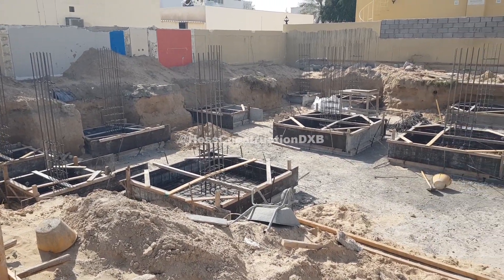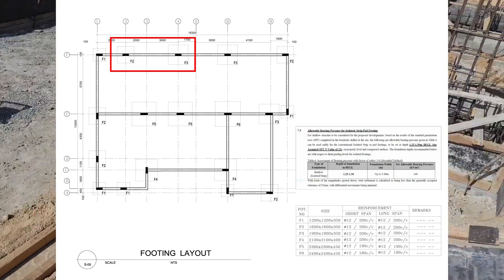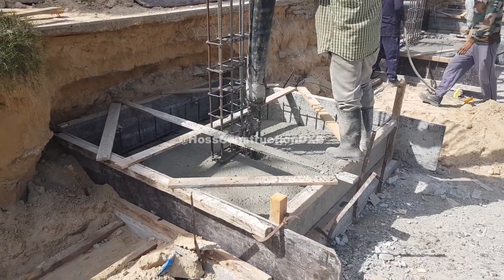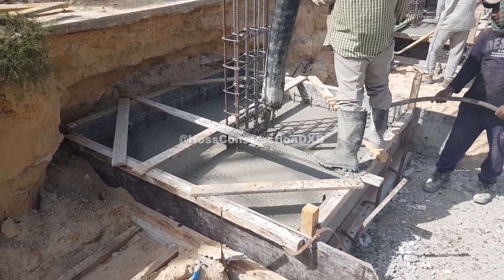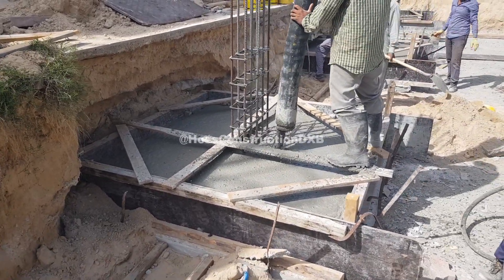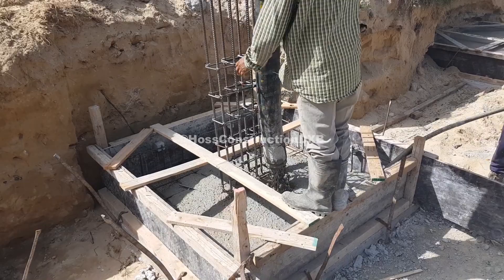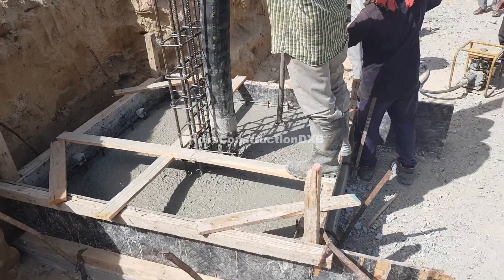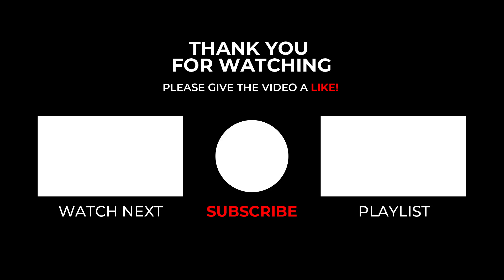POURING CONCRETE 5FT BELOW GROUND PART 2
This building construction video shows the contractor is doing a cast in place concrete pour on an underground foundation footing of a house. The process is also known as Cast-in-situ Concrete Pour. The construction equipment used by the contractor for this concrete pour is a Putzmiester concrete pump and ready-mix concrete mixer. After the concrete pour, the contractor uses the concrete vibrator to vibrate the air bubbles out of the concrete. The process is complete after leveling the concrete pour by a leveler.

Este video de la construcción de un edificio muestra que el contratista está haciendo un vaciado de concreto en el lugar sobre la base de los cimientos subterráneos de una casa. El proceso también se conoce como vertido de hormigón colado in situ. El equipo de construcción utilizado por el contratista para este vertido de concreto es una bomba de concreto Putzmiester y una mezcladora de concreto premezclado. Después de verter el hormigón, el contratista utiliza el vibrador de hormigón para hacer vibrar las burbujas de aire del hormigón. El proceso se completa después de nivelar el hormigón vertido por un nivelador.